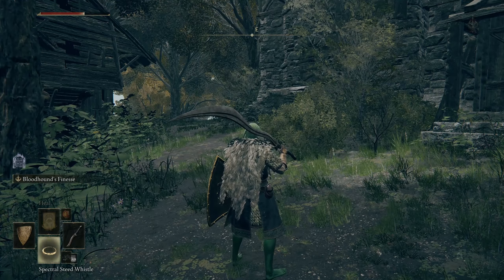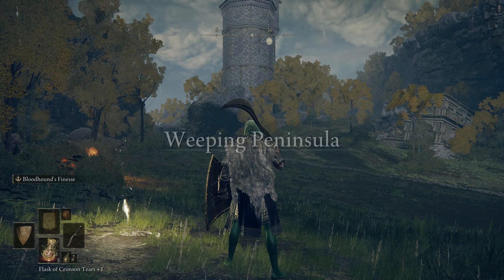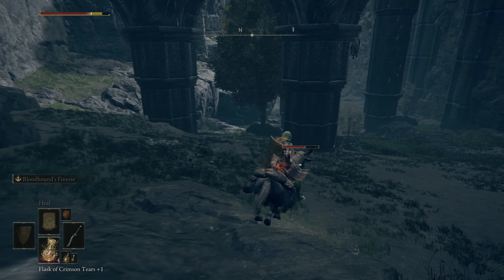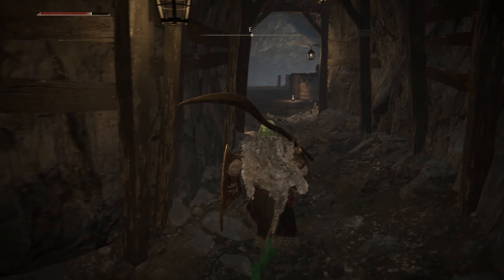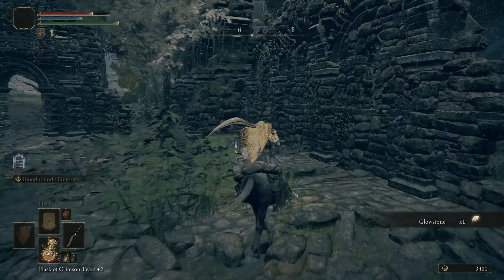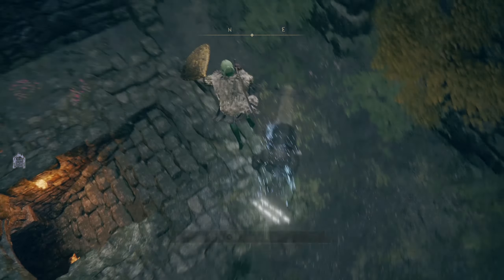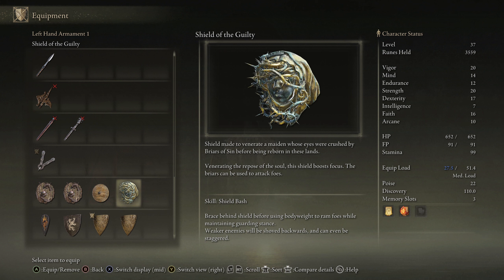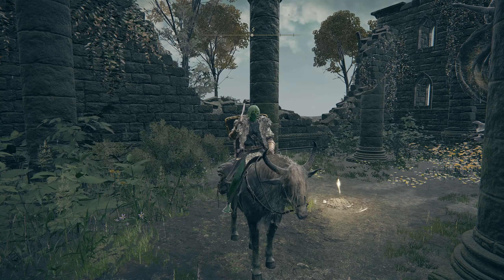[Elden Ring] | 07 | Scaly Misbegotten, Tree Sentinel & Erdtree Avatar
Since the future DLC for Elden Ring was announced a couple weeks ago I've been feeling the itch to play this masterpiece of a game again. It will probably take us quite awhile to get to the end stages of the game so this series might be on and off as new games come and go. Hope you enjoy this series! I'll probably replay the other From Software games later on down the line.